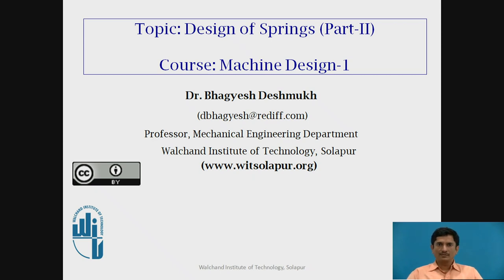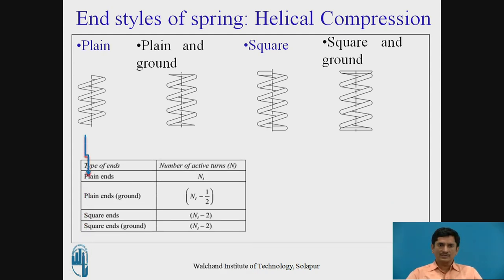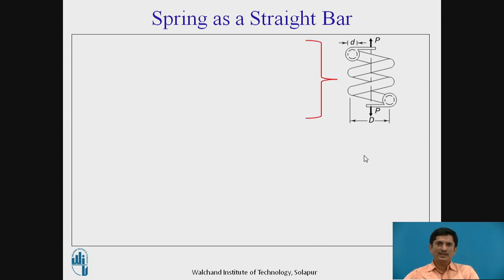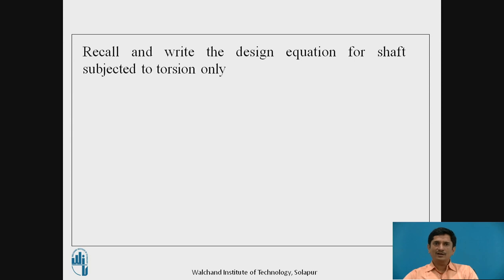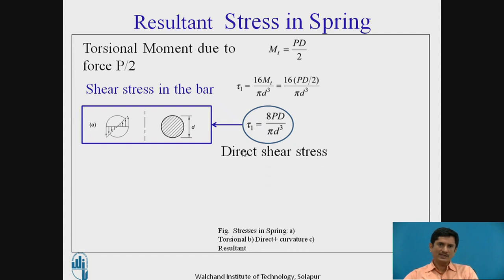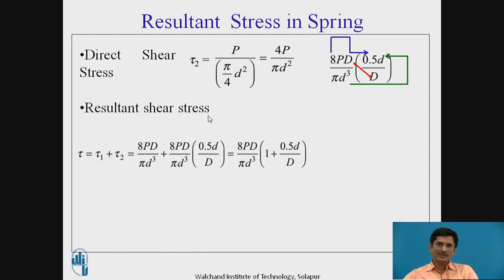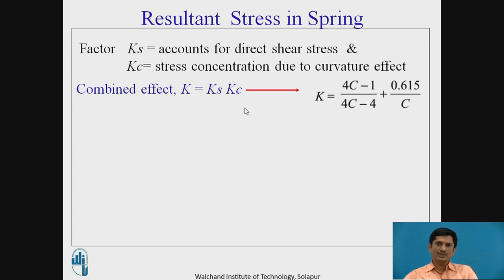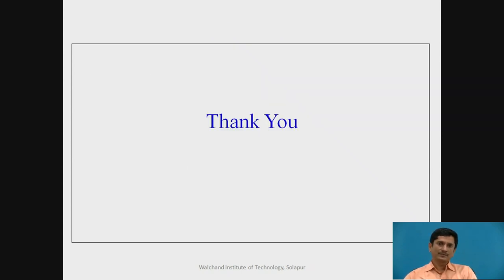Design of Springs Part 2